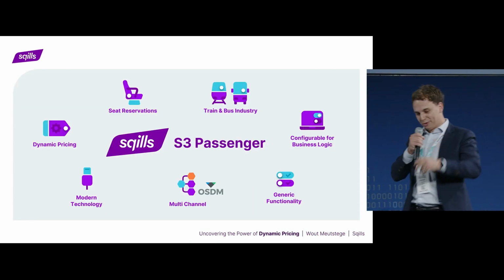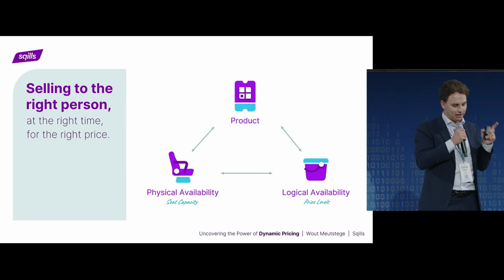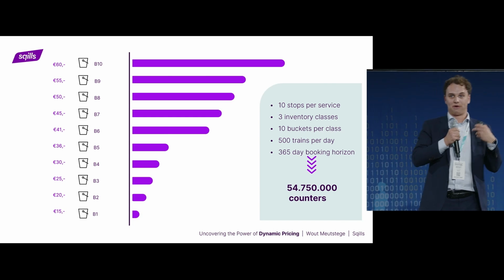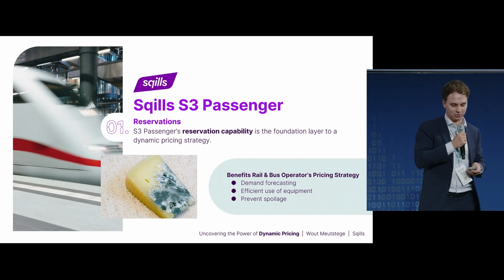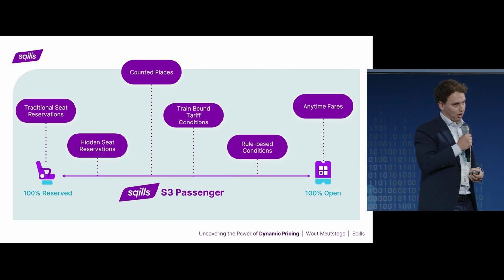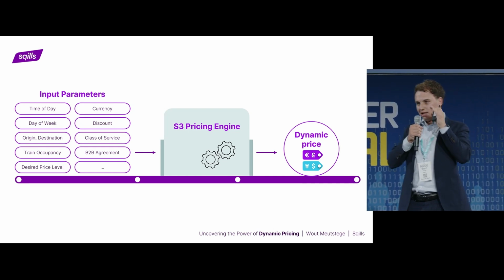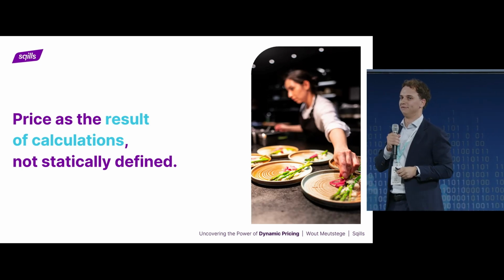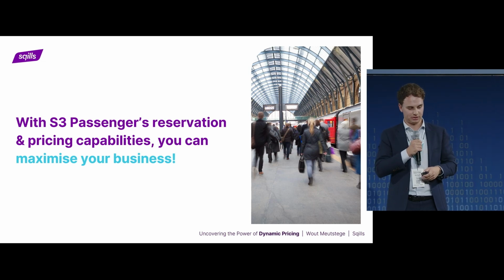"S3 Passenger: Uncovering the power of dynamic pricing" with Sqills at World Passenger Festival 2023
Wout Meutstege, Consultant at Sqills, presenting "S3 Passenger: Uncovering the power of dynamic pricing" at World Passenger Festival 2023.

We're back in Vienna next year on 25 - 26 June 2024, where we'll once again be the meeting point for the global transport community.